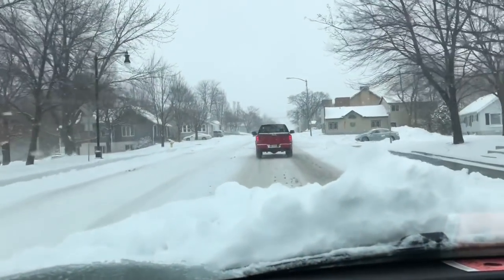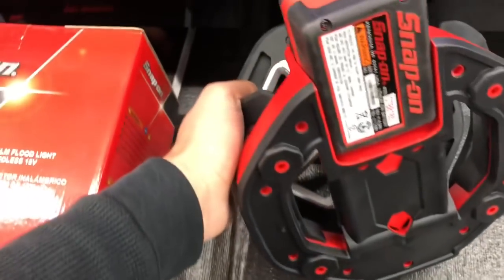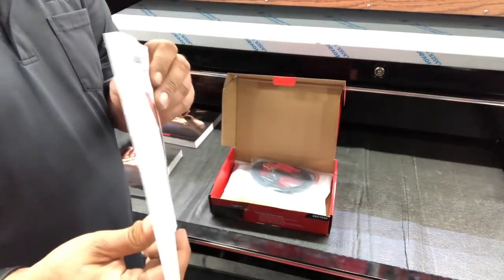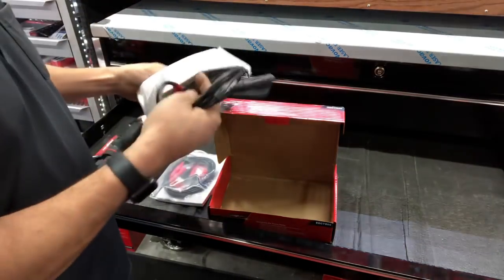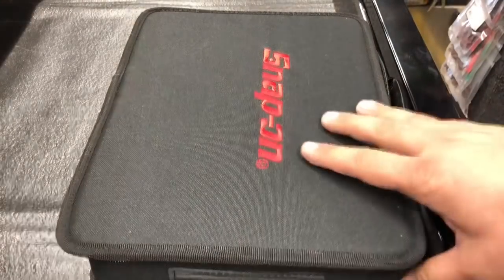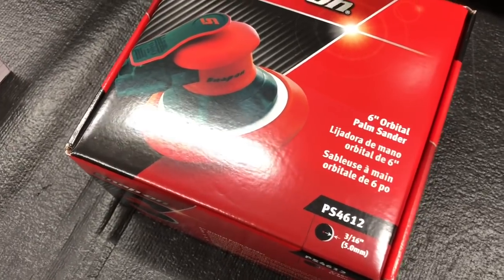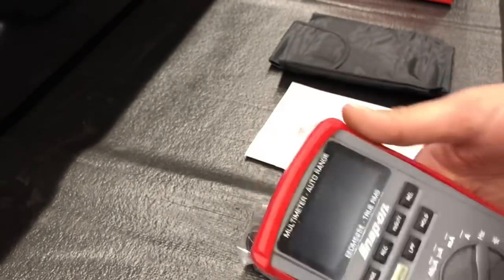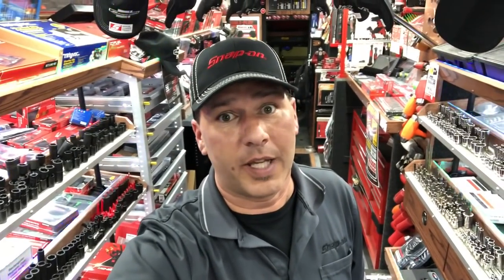Snap On double play drawing, new tools on the truck